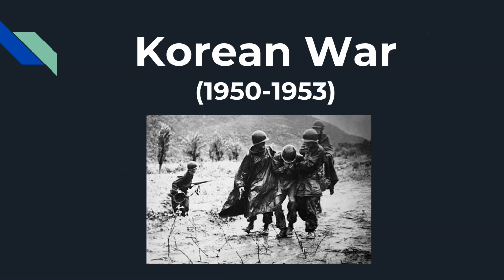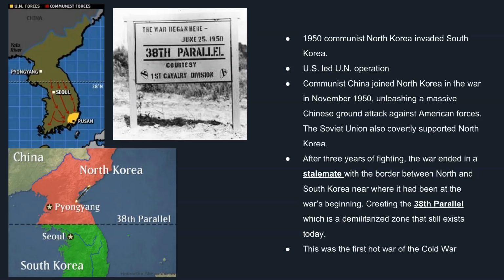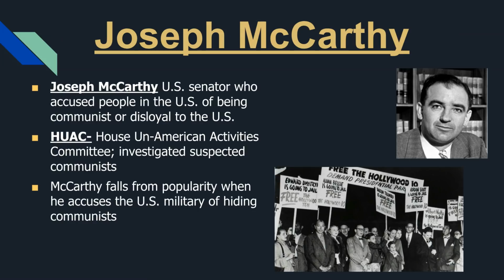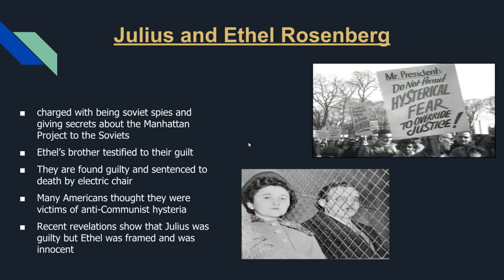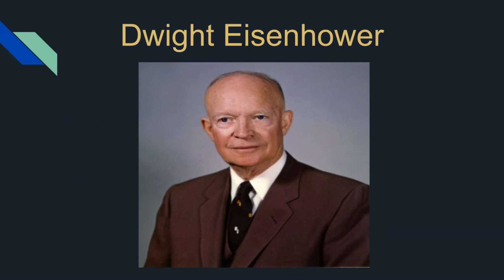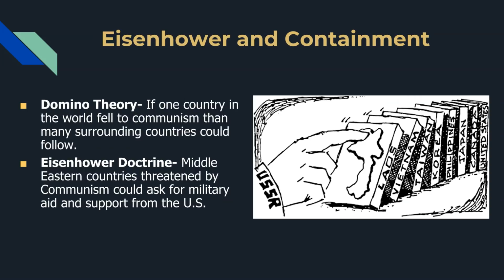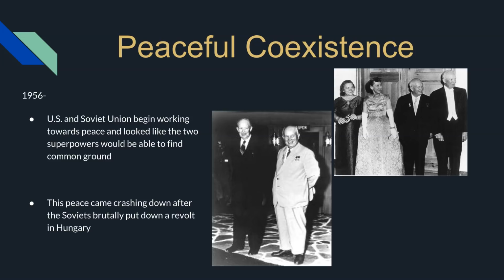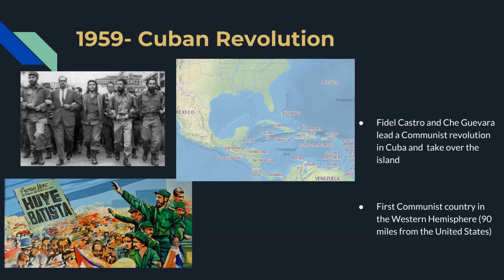Cold War 1950's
United States involvement in the Cold War-1950's.